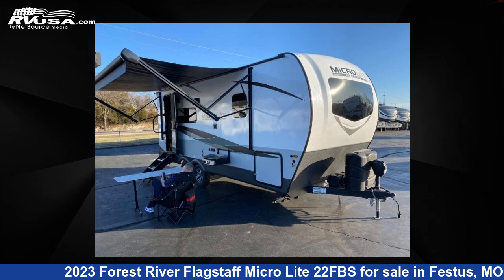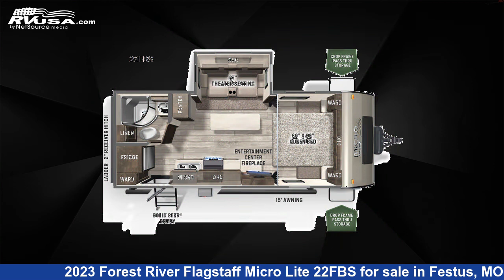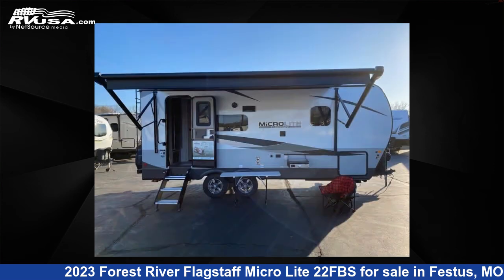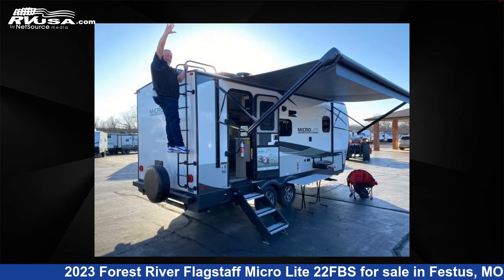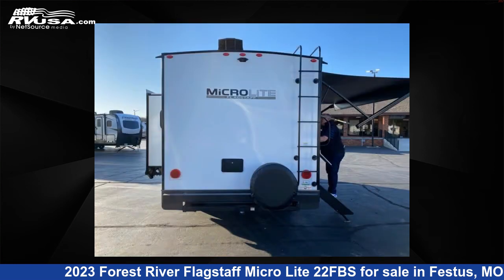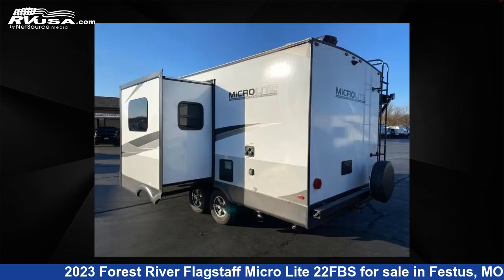Marvelous 2023 Forest River Flagstaff Micro Lite Travel Trailer RV For Sale in Festus, MO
This 2023 Forest River Flagstaff Micro Lite 22FBS is a Travel Trailer RV. It is located in Festus, MO 63028 and is offered for sale by Optimum RV - St. Louis. This New Forest River and features 1 slideout, sleeps 2, Slideout, and 54 gal fresh water capacity. The floorplan layout of this Travel Trailer features Front Bedroom.